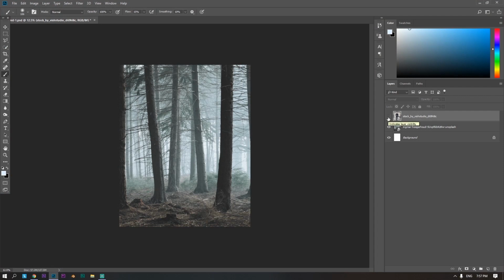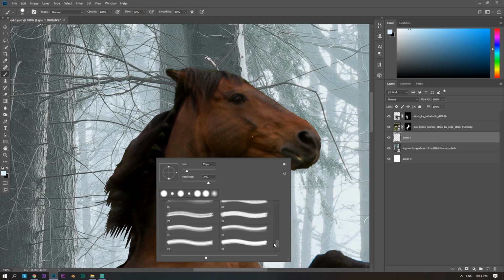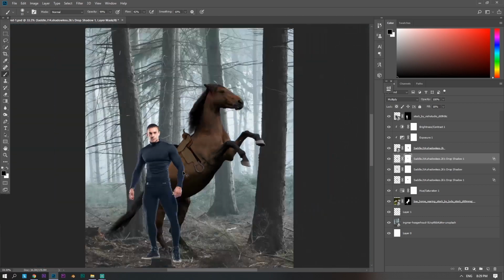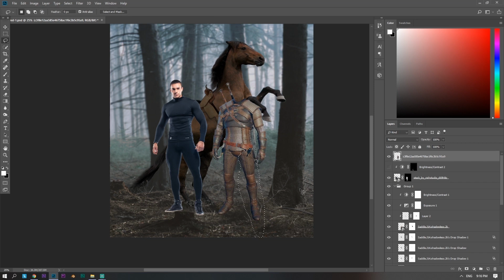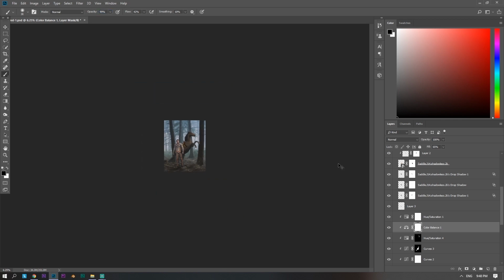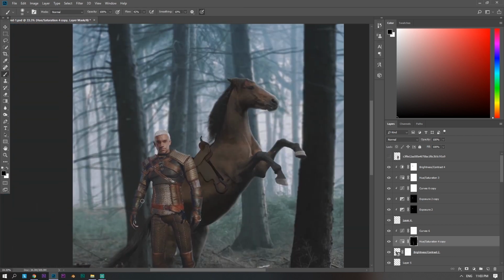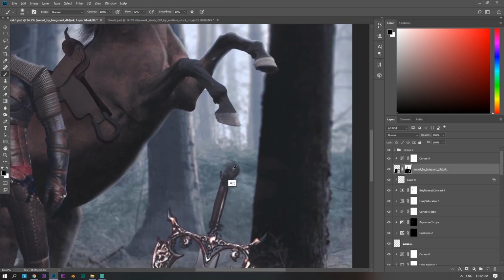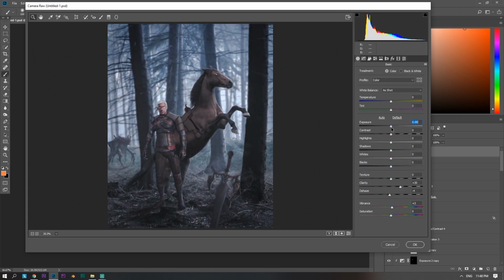how to turn yourself into Witcher! (Photoshop)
In this quick tutorial , I will show you how to make yourself a witcher.
I started with a base layer and from scratch created the Witcher.
I used a different technique to draw hairs.